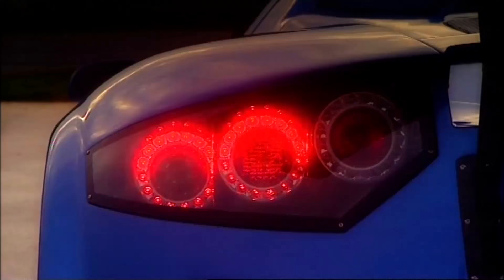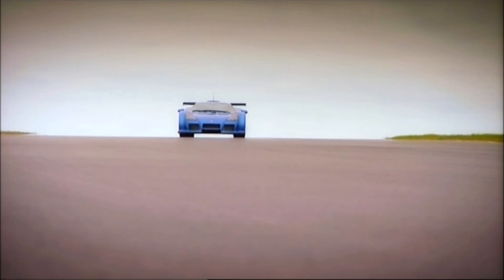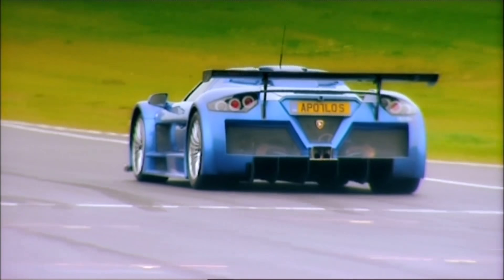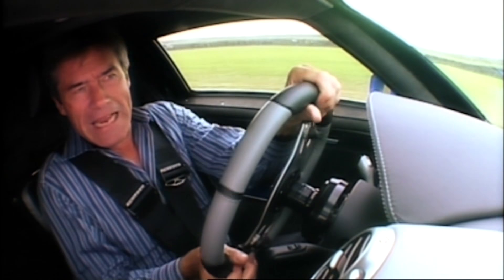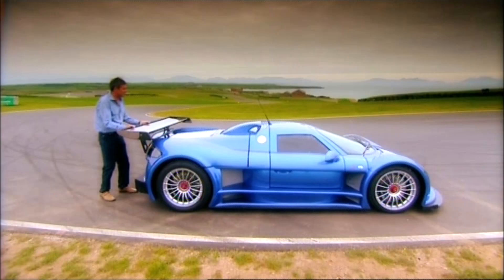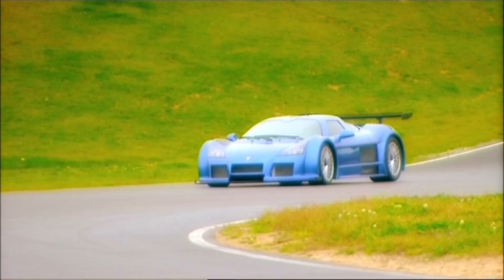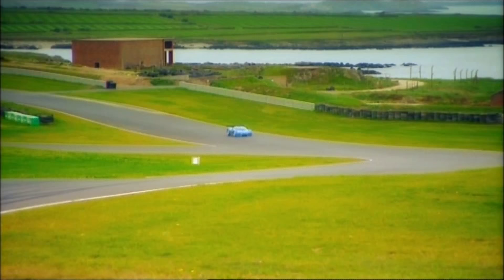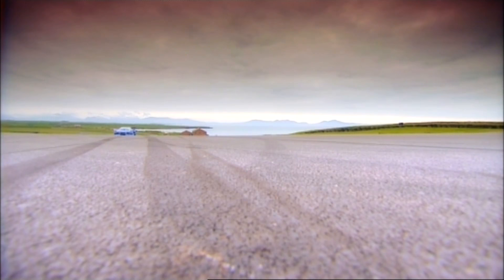Fifth Gear: Gumpert Apollo S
Tiff is reviewing the Gumpert Apollo S.